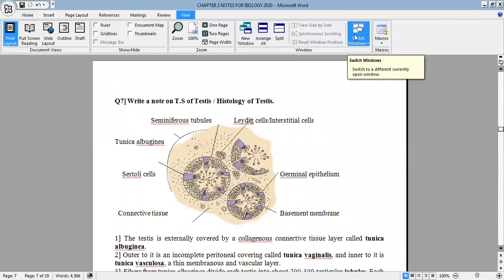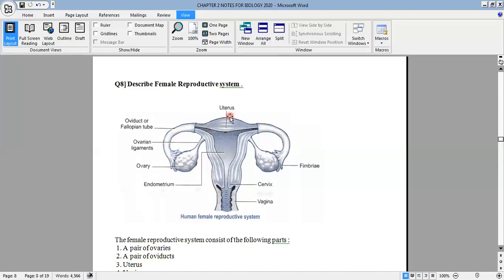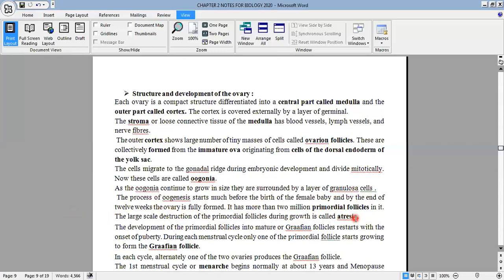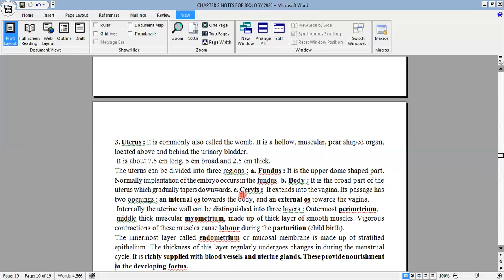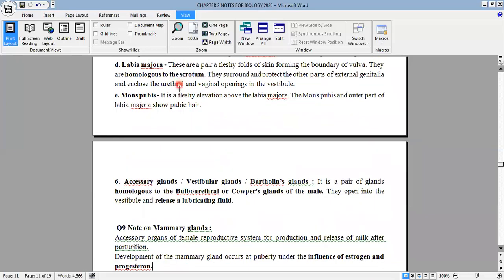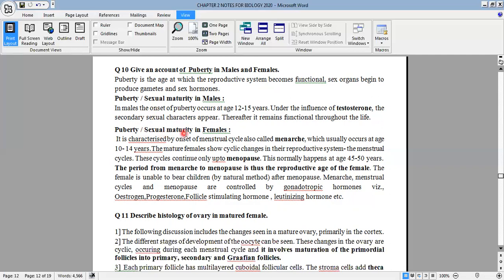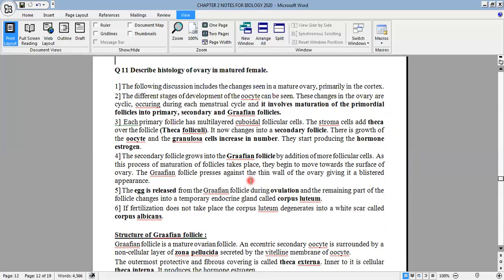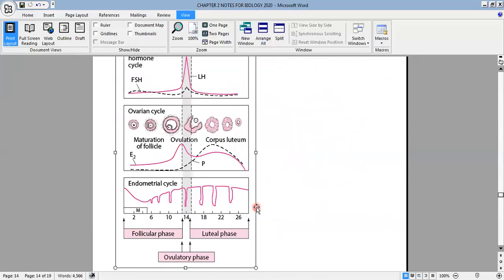Reproduction in lower and higher animals part II